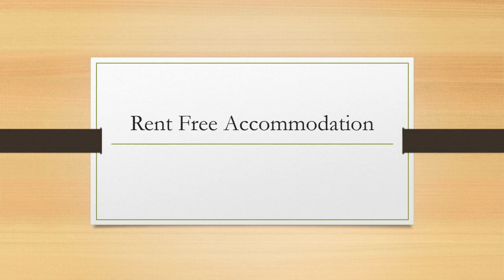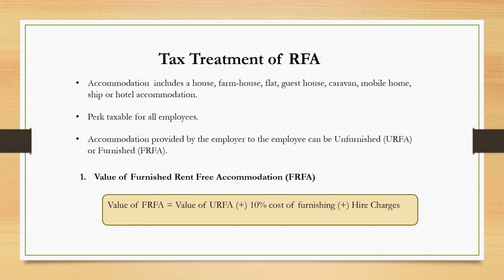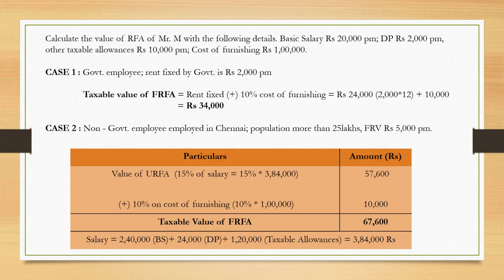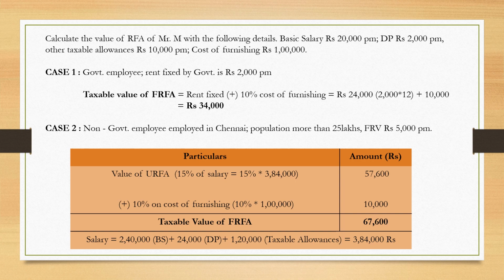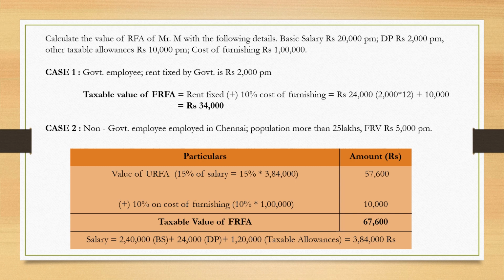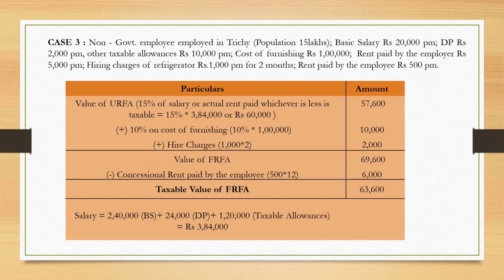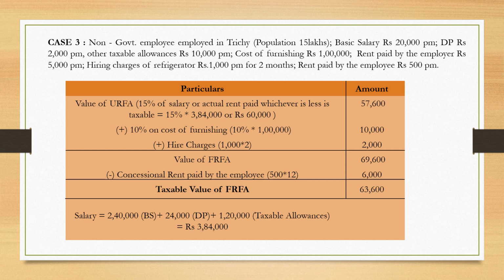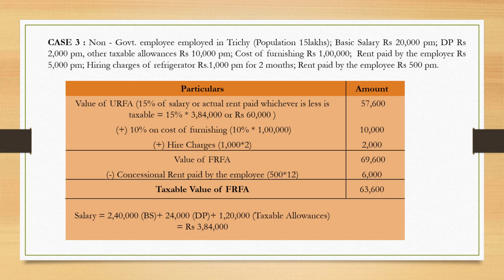Rent Free Accommodation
Calculation of taxable value of furnished and unfurnished rent free accommodation.